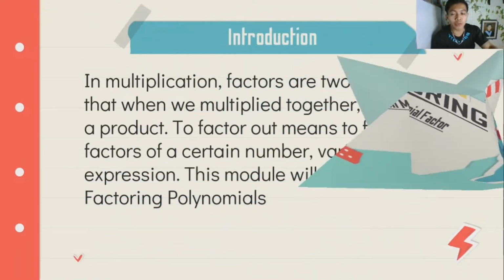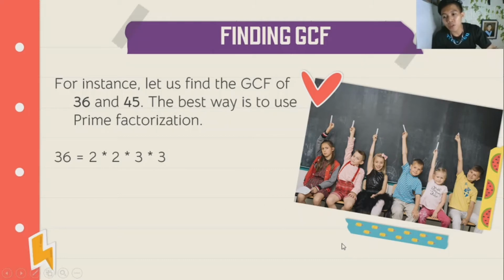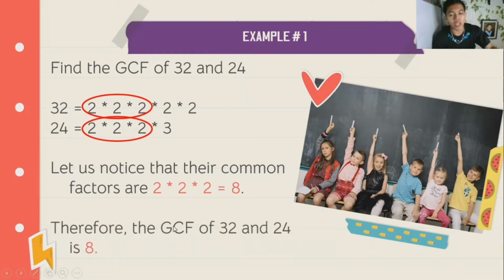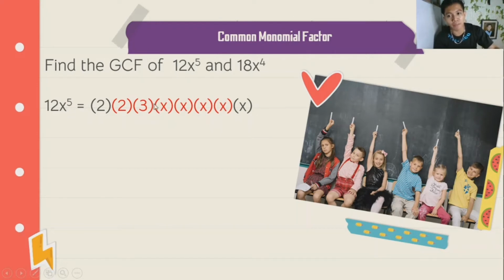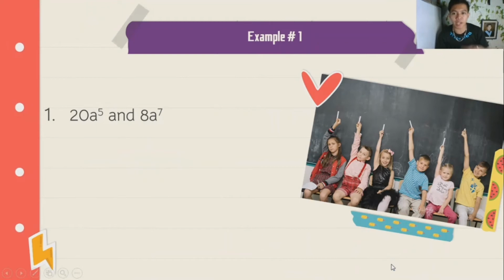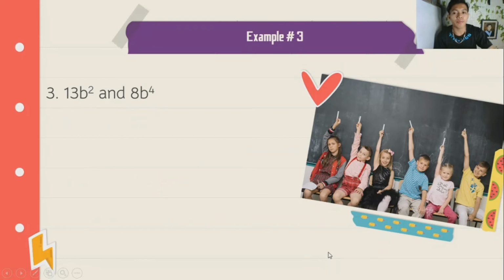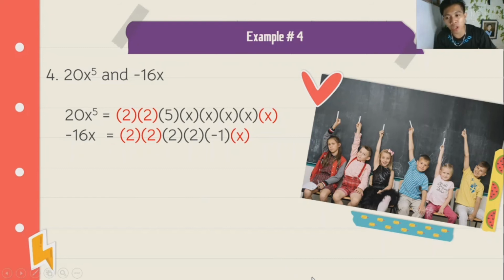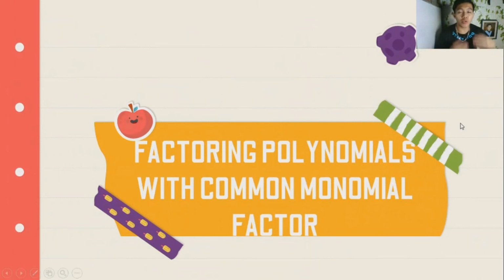FACTORING POLYNOMIALS - COMMON MONOMIAL FACTOR (Part 1) Finding the Common Monomial Factor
This lesson will teach us how to find the common monomial factor of a given polynomials.